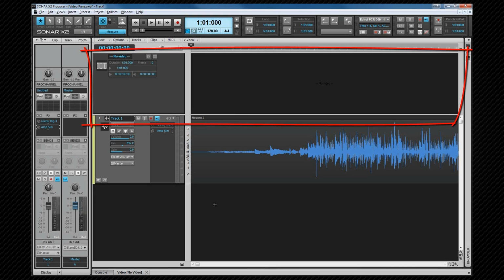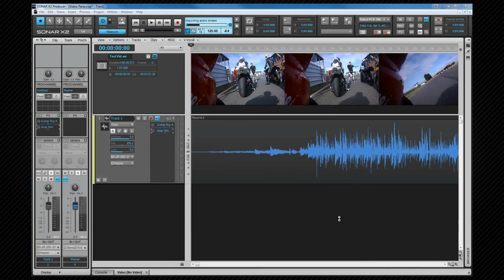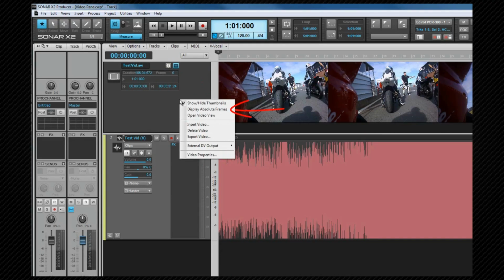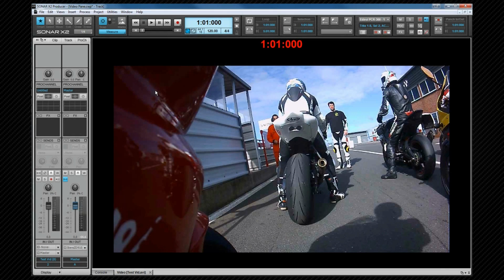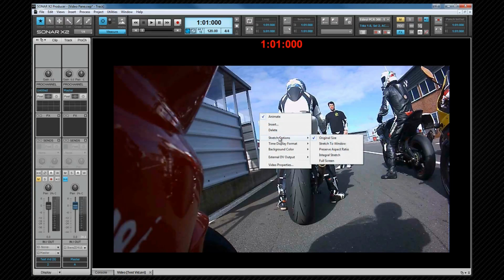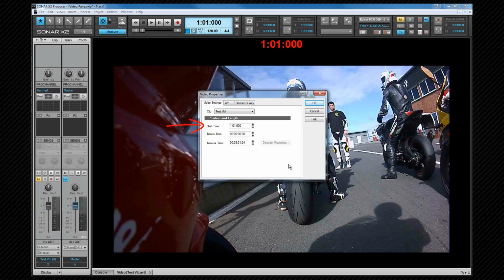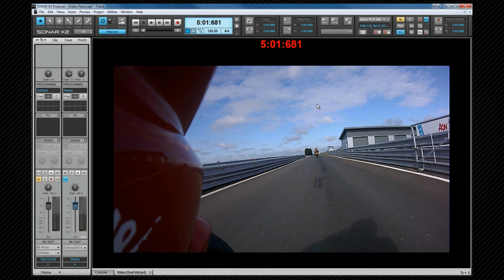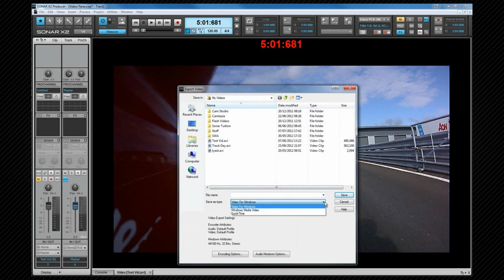SWA Complete Sonar X2 (23/50)